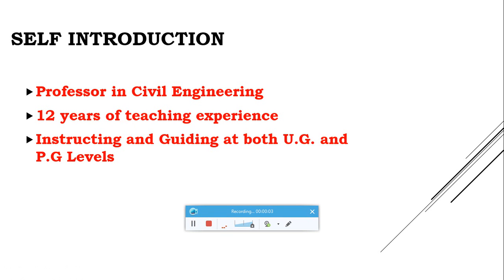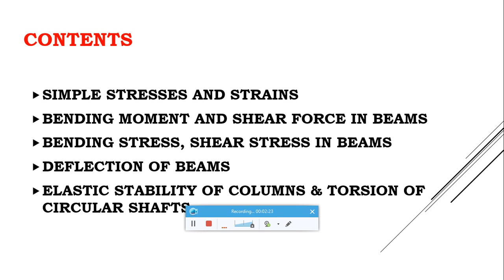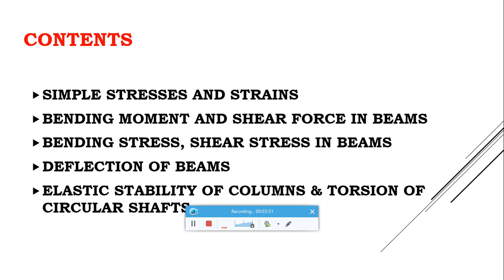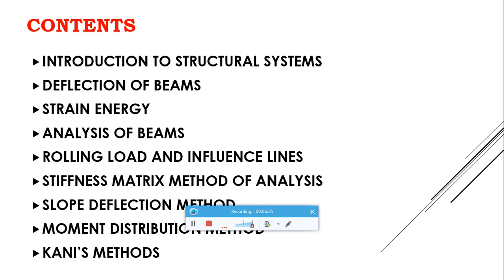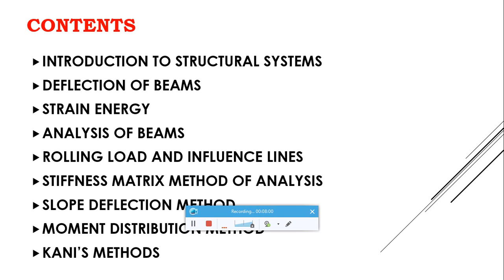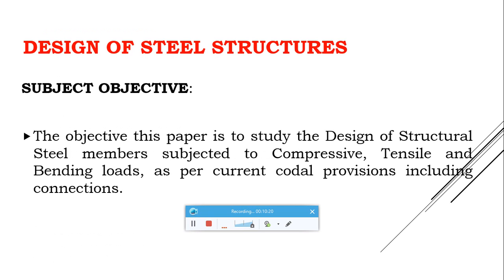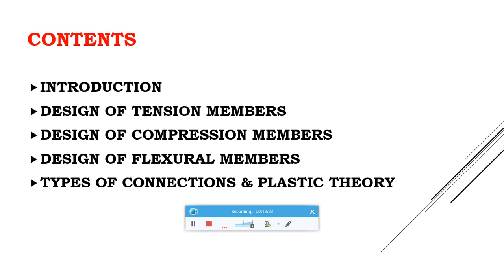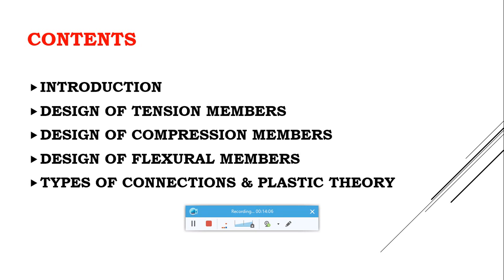Demo of Civil Engineering Subjects Visit for more Information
The objective of this subject is to study the internal effects produced and deformations of bodies caused   by externally applied forces. The subject projects strength characteristics of different materials and structural members subjected to shear, torsion and bending.

STRUCTURAL ANALYSIS

To enable the students with the comprehensive methods of structural analysis with emphasis on structural elements of different geometry and boundary conditions.

The objective this paper is to study the Design of Structural Steel members subjected to Compressive, Tensile and Bending loads, as per current codal provisions including connections.